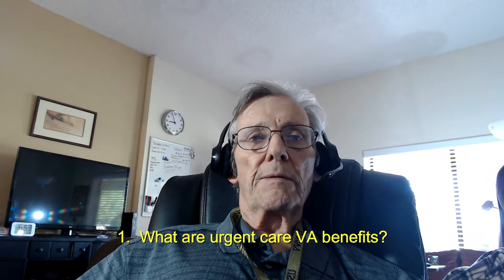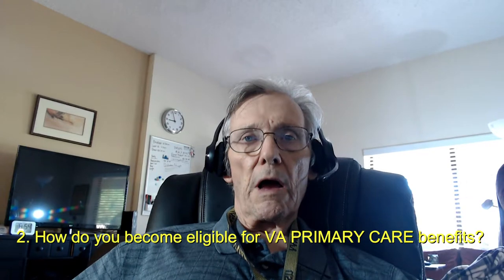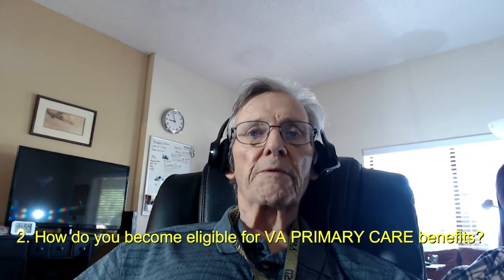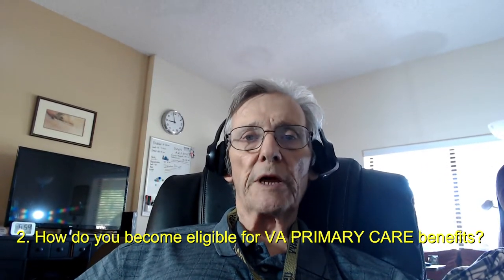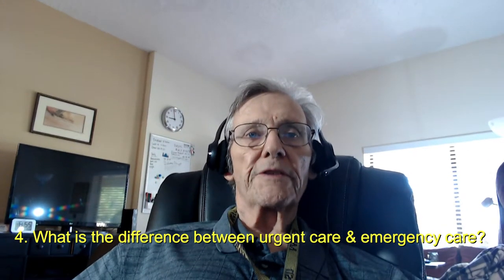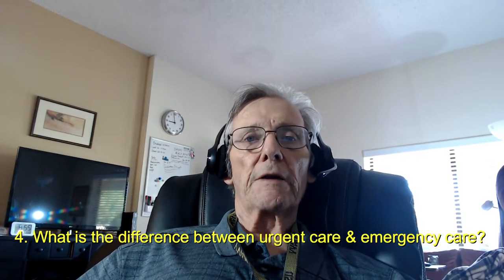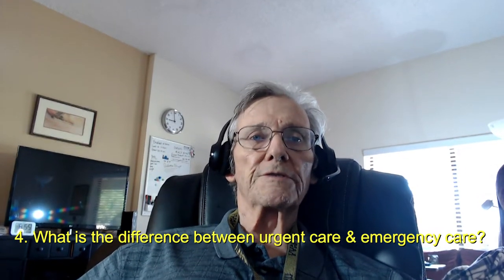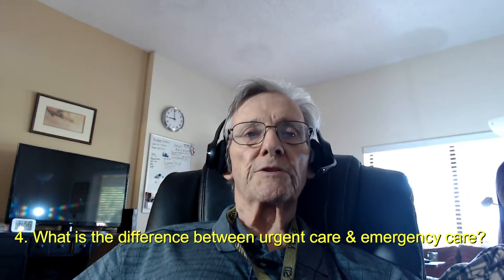Urgent Care - VA MISSION ACT 2019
Urgent Care - VA MISSION ACT brings BIG Changes to VA VETERANS BENEFITS.  You got questions?  What are URGENT CARE BENEFITS?  How do you become eligible for VA PRIMARY CARE benefits?  Where can I find an URGENT CARE PROVIDER?  What's the difference an URGENT CARE and EMERGENCY CARE,?  What is the copayment related to SERVICE CONNECTED CONDITION?  What about PRESCRIPTIONS related to URGENT CARE?